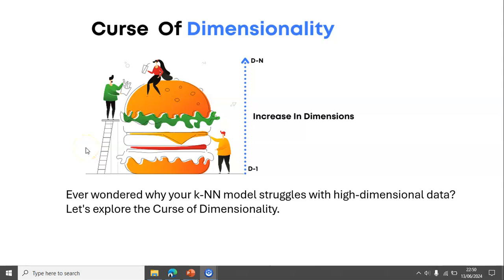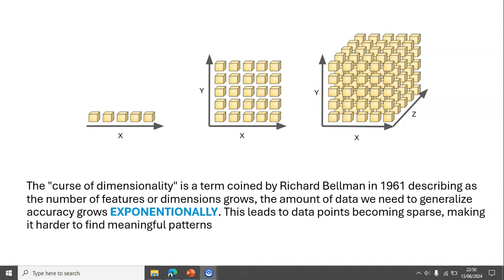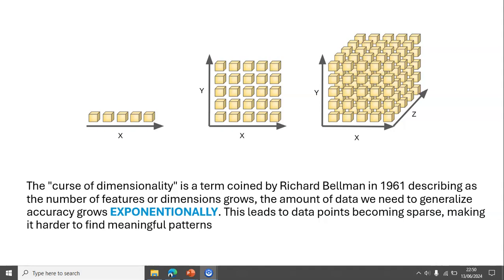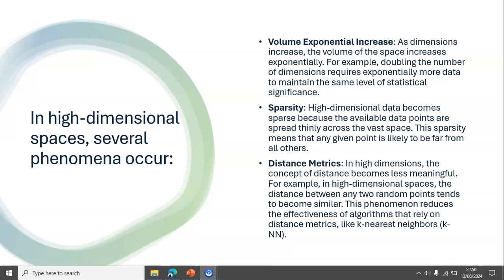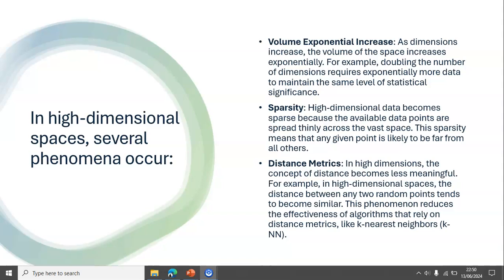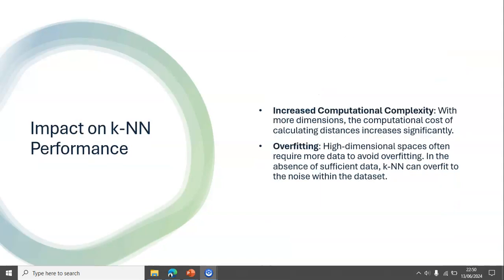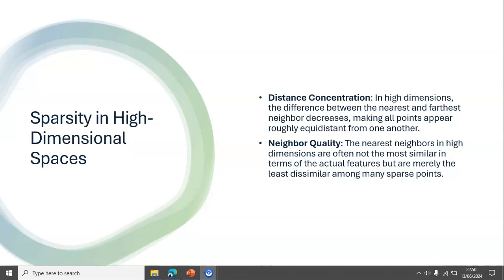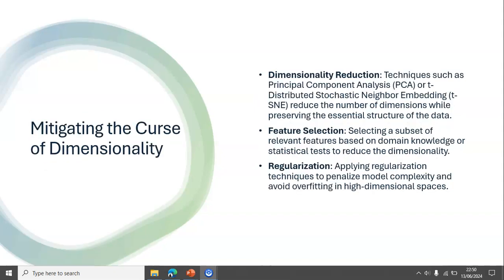Curse of Dimentionality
This reel was created by Kgosim0re  for mentorness Internship.